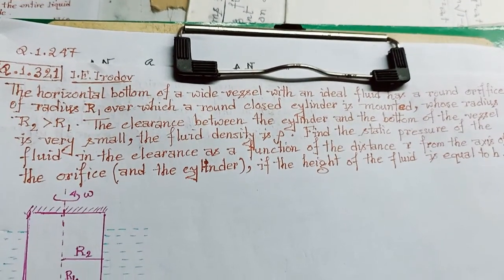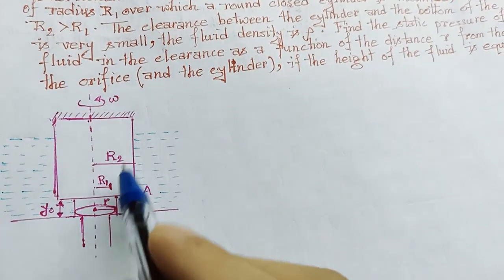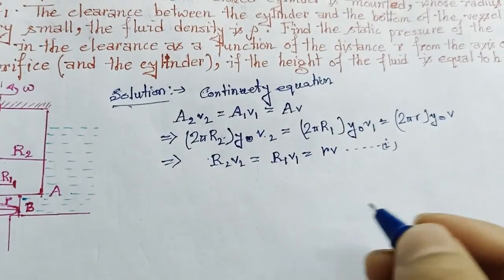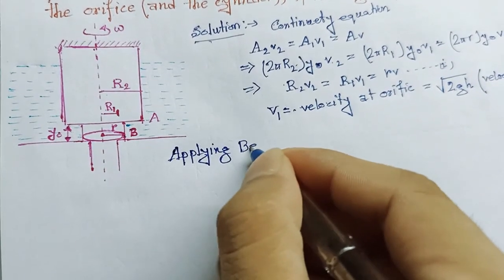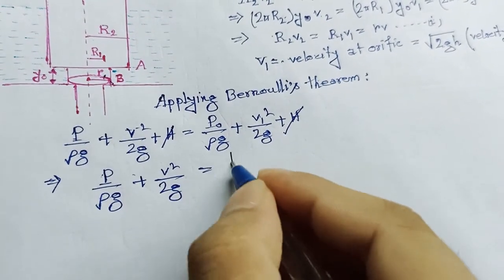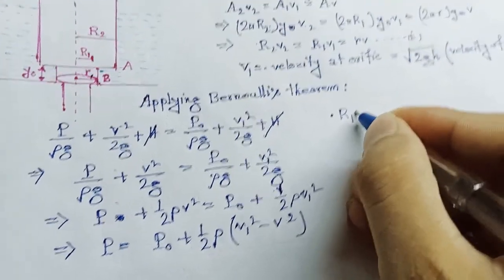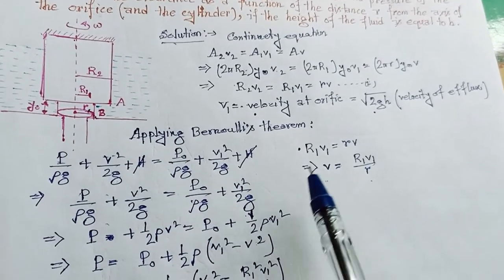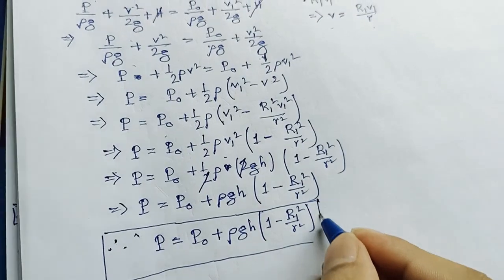Irodov Solution 1.321 Hydrodynamics Fluid Mechanics